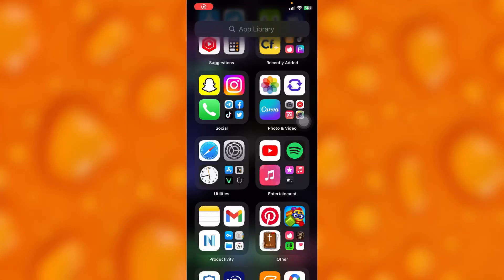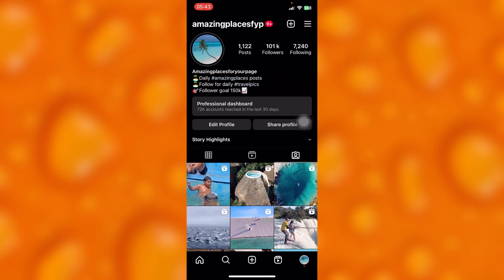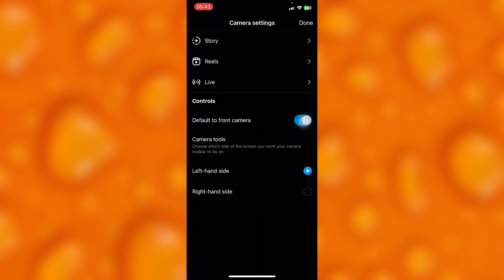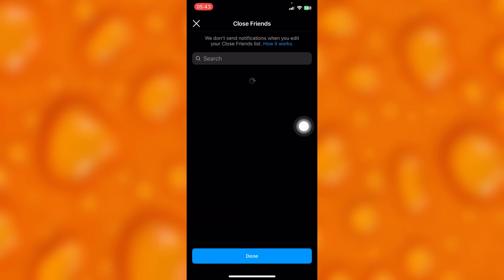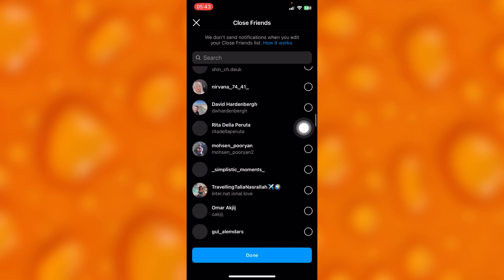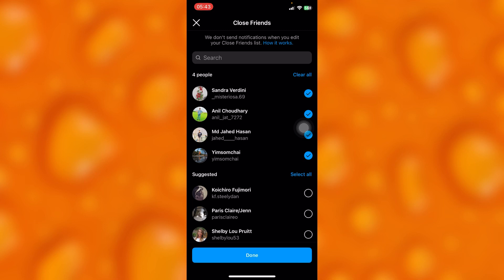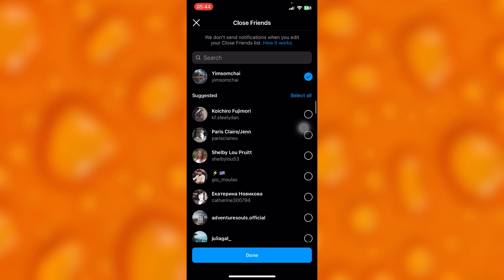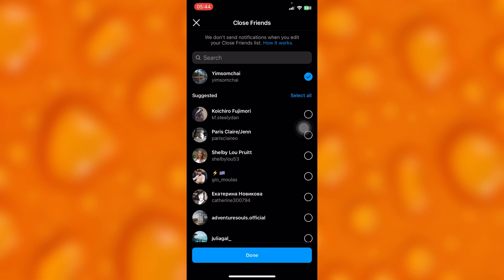How To see Someone’s Close Friends List in Instagram